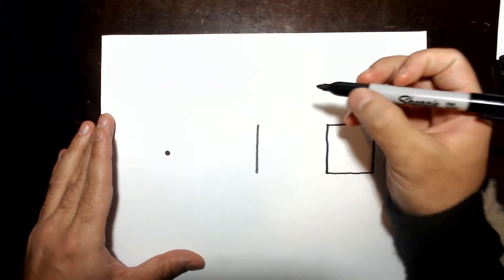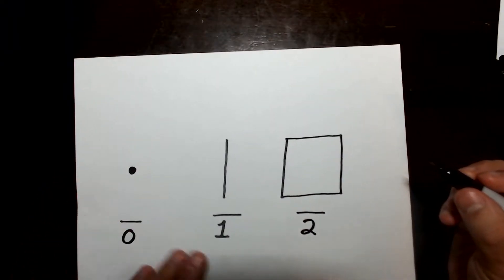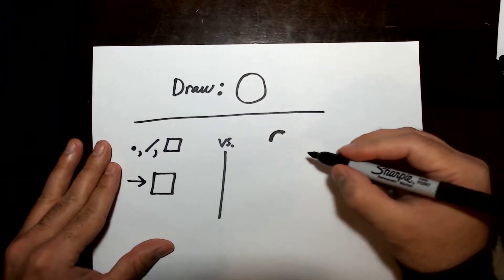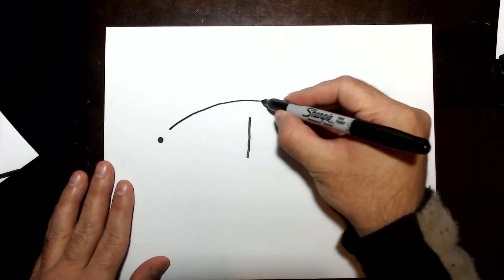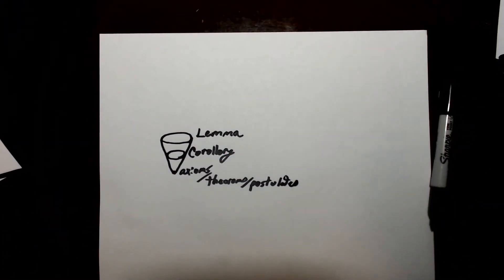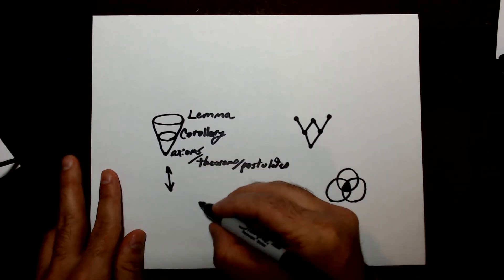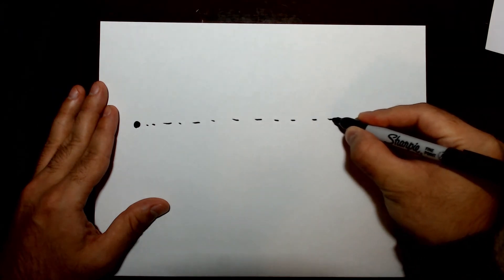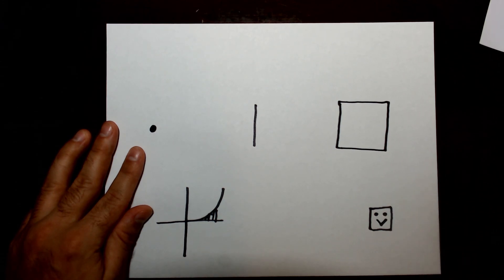Most Essential Part of Calculus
First video ever, took a long time, please comment suggestions!!!

I've seen videos that would explain this topic and I wanted to bring a more philosophical approach to it

This is a good reference video to another way to do what I'm trying to do